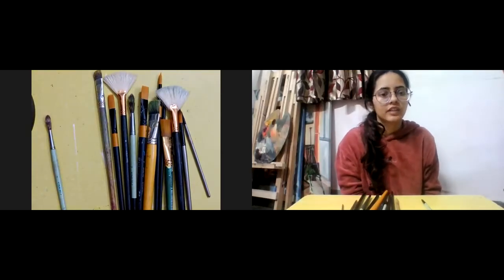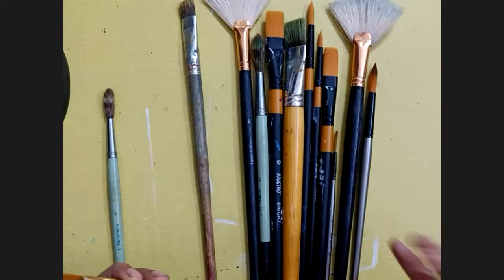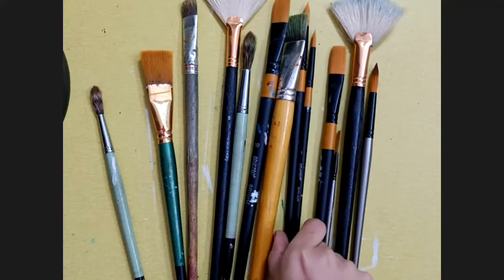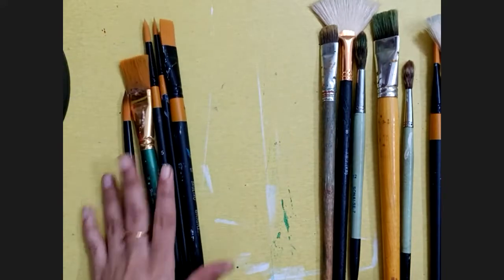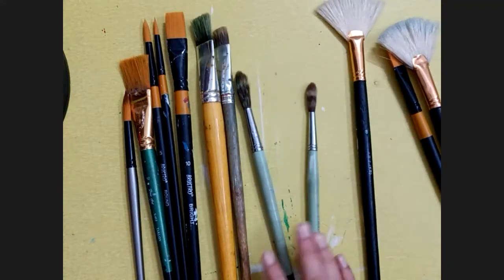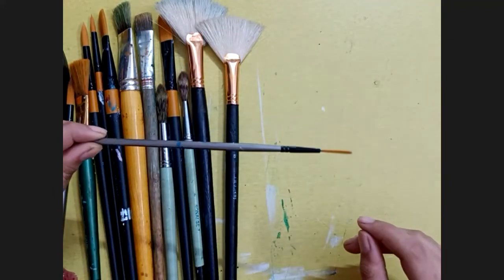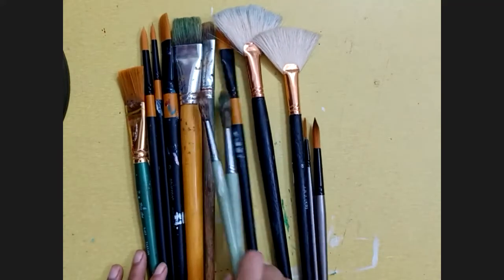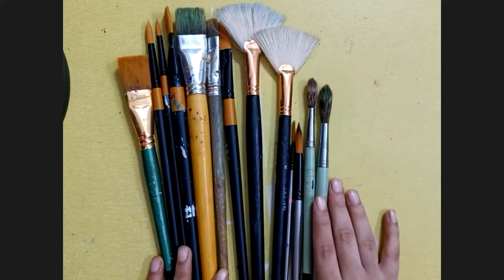All About Brushes | Rashi Verma | GEMA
Paintbrushes: What Are They and How Do They Work?

Round brush :- Use for sketching, outlining, detailed work, controlled washes, and small area fills.

Flat brush:- Use this brush for bold strokes, washes, and filling in large areas.

edge for delicate lines, straight edges, and stripes is impasto.

Filbert brush :- is useful for blending and creating soft rounded edges like flower petals. This brush is a hybrid of round and flat brushes.

Smoothing, blending, and feathering may all be accomplished with this fan brush. Textural effects, clouds, and tree leaves can all benefit from synthetic hairs.

Anggular brush :- Curved strokes and filling corners are both good uses for the anggular brush. With the tip, you can get to small places. Similarly to flat brushes, they can be used to cover a large area.

SCRIPT LINER :- Script liners have longer hairs than ordinary liners, making them ideal for fine lettering. Using a script liner, by the way, necessitates a high level of brush control.

DEERFOOT :- The deerfoot stippler is a texturing brush that can be used to make fur and foliage. It's spherical, with long bristles on the toe and short bristles on the heel, resembling Bambi's foot.

FAN BRUSH :- The fan brush is a flat brush with fanned-out bristles. It can be used dry to delicately drag paint across your painting's surface. It can be used to create textures when wet. It also creates a delicate wood-grain impression when dragged through wet glazes. It's available in a variety of sizes.

DAGGER :- These brushes take some getting used to at first... they're like a filbert brush with half of the bristles missing! Once you get the hang of them, they're fantastic.

COMB BRUSH :- Excellent for creating grass, hair, and lashes.

For the most recent video notifications, please click on the bell symbol. If you have any questions or concerns, please
Your feedback is really valuable.

all about paint brushes,
all brushes for painting,
all makeup brushes uses,
all painting brushes name